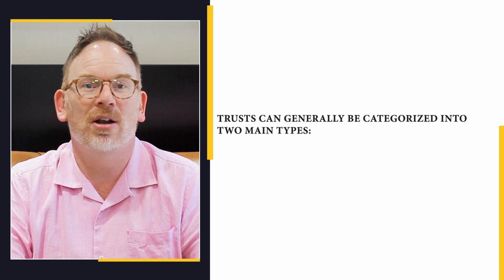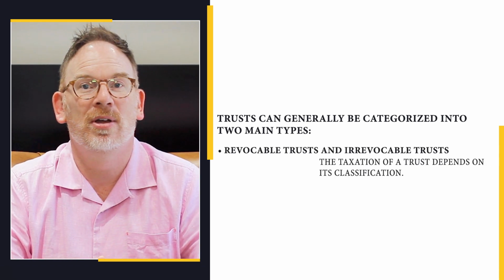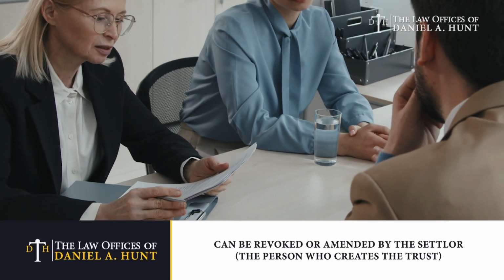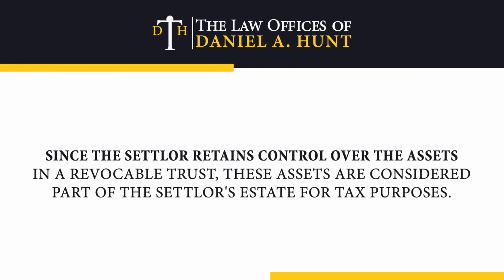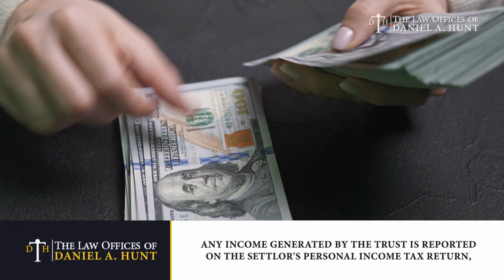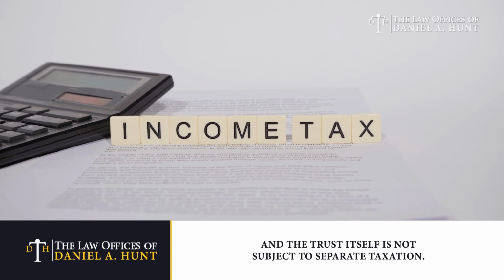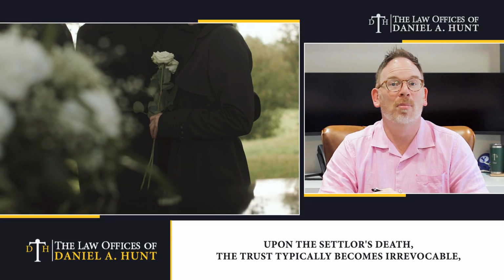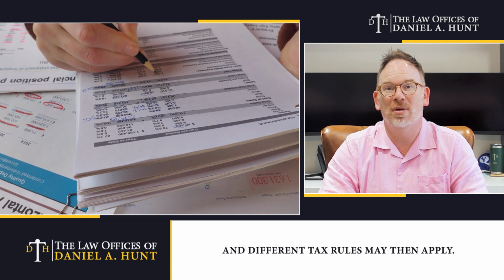Do Trusts Pay Taxes?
Many people wonder, “Do trusts pay taxes?” Understanding how trusts are taxed is crucial for anyone considering setting up a trust or currently managing one.

In this video, Daniel Hunt (Certified Specialist in Estate Planning, Trust & Probate Law) explains the different types of trusts and how each is taxed.